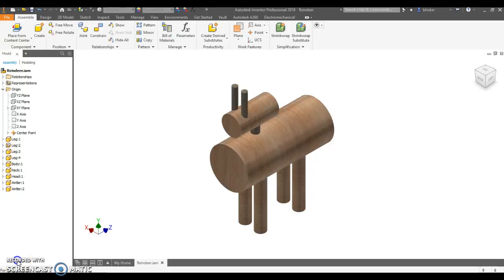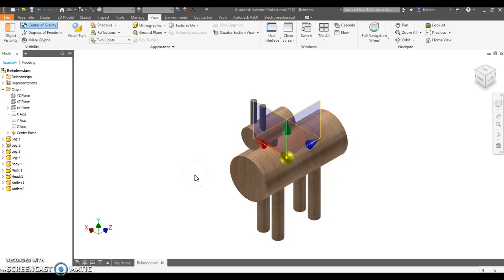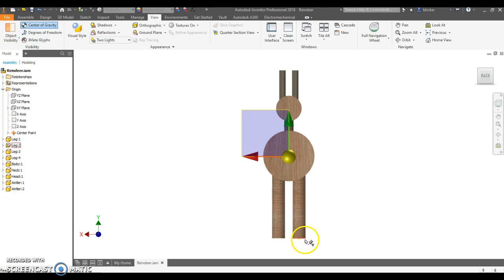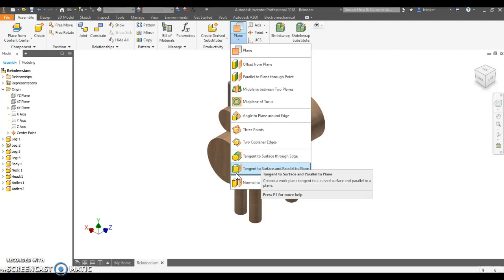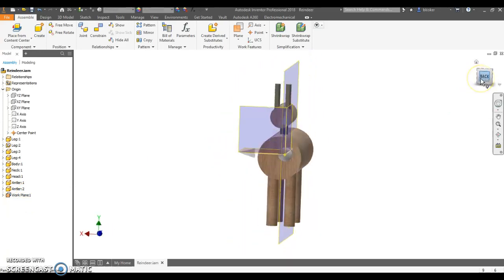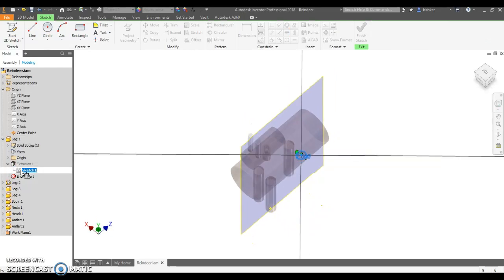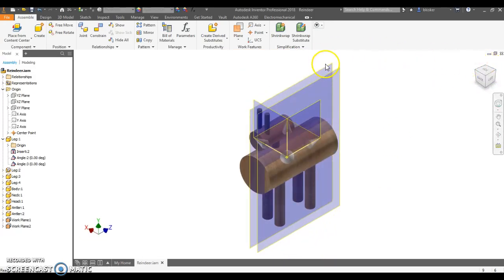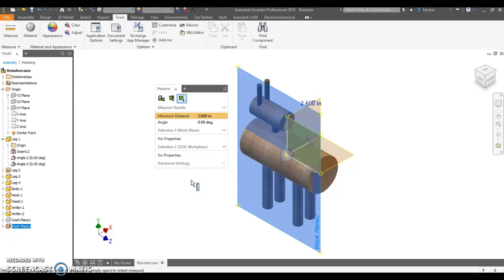PLTW IED Act. 5.8 - Locating Center of Gravity in Inventor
In this video, made for teachers, I add work planes in an assembly file to help locate the horizontal distance between the center of gravity and the tipping edge.